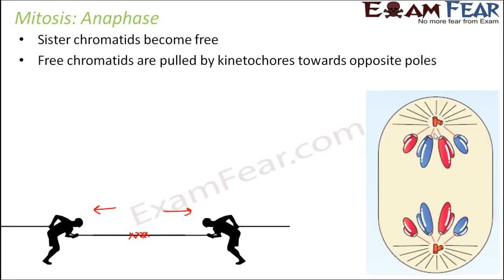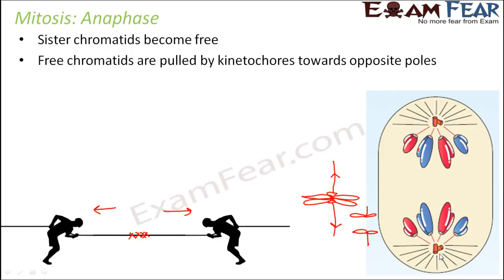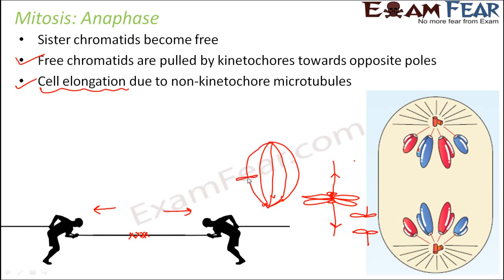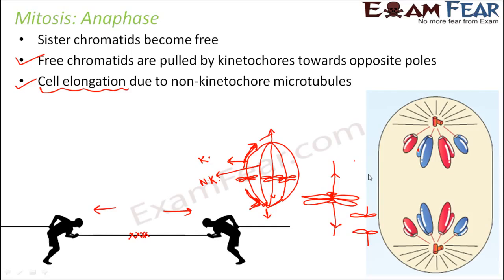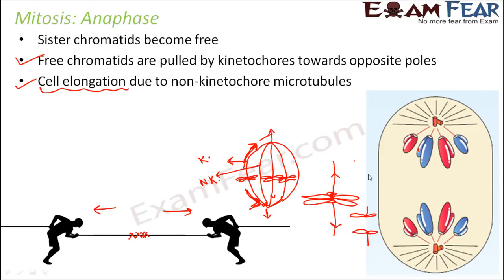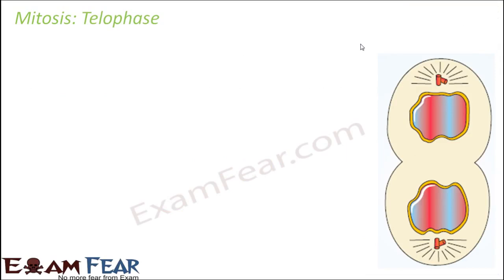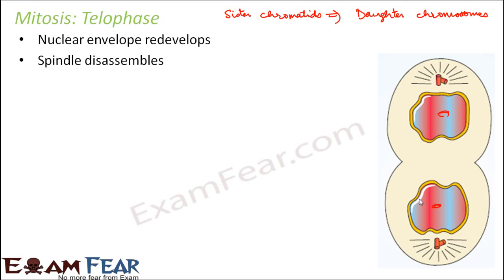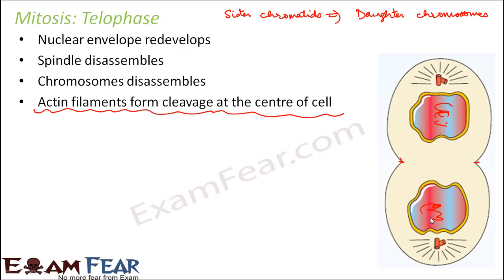Biology Chapter 10 Cell Cycle & Cell Division part 8 Mitosis Anaphase, telophase CBSE class 11 XI